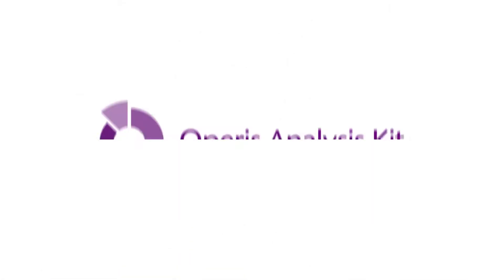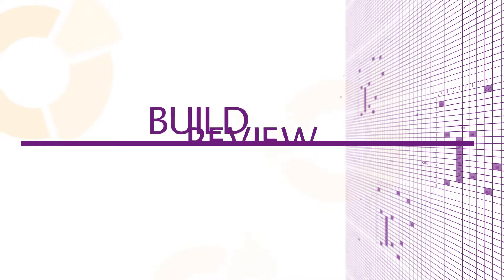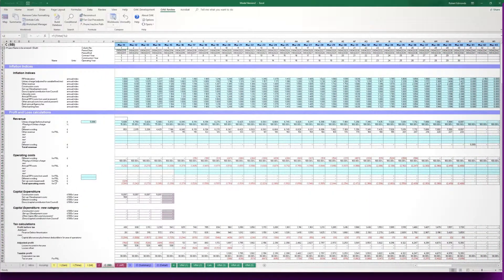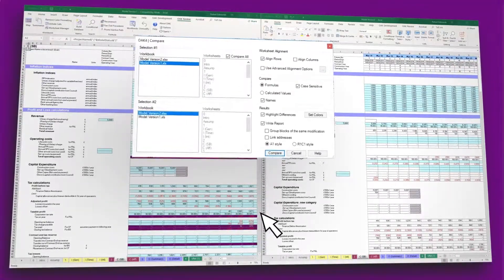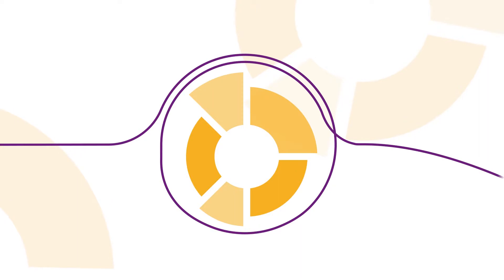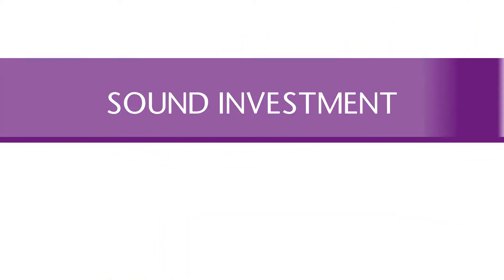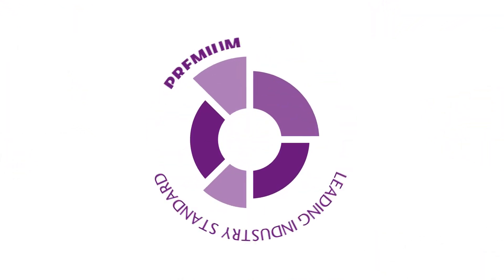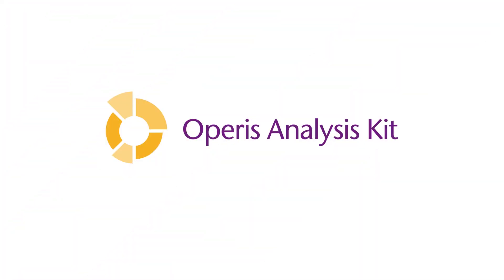Operis Analysis Kit (OAK)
Operis Analysis Kit (OAK) is a spreadsheet auditing Excel Add-In that helps builders and reviewers save time and effort getting to grips with spreadsheet structures and formulas.

Check out this video for a quick overview of the software.